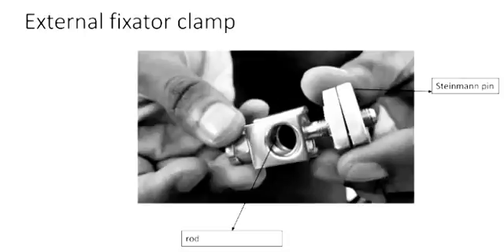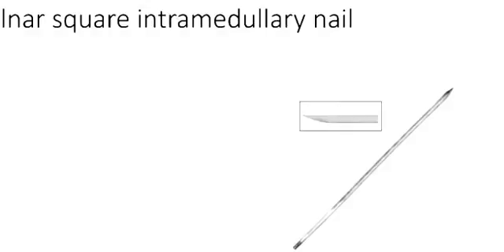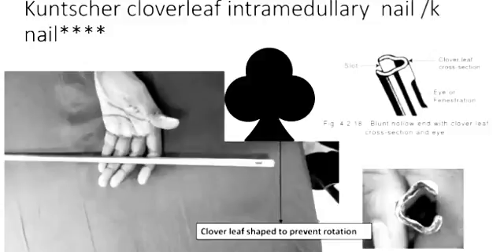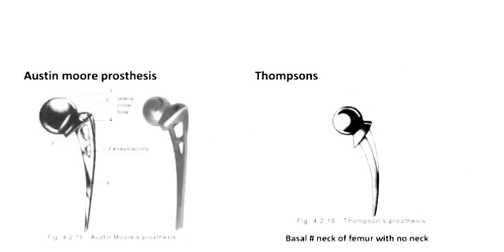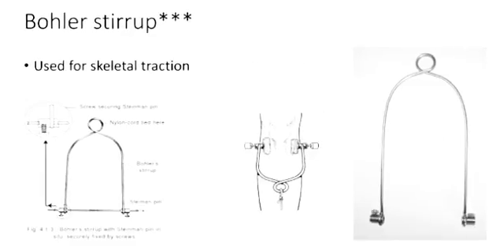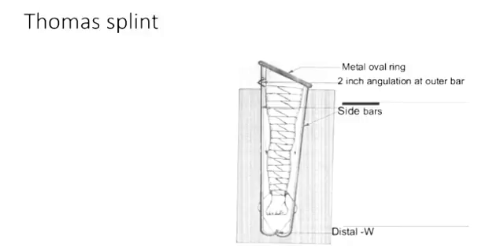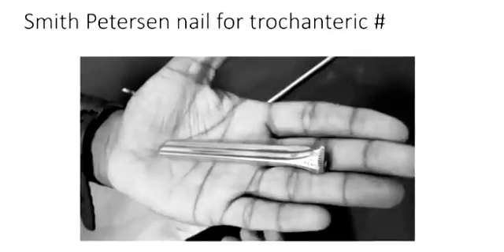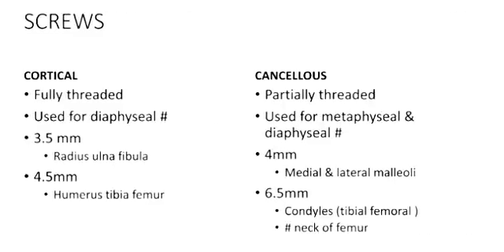Orthopaedics instruments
Detailed description